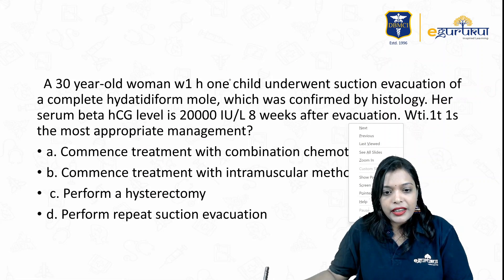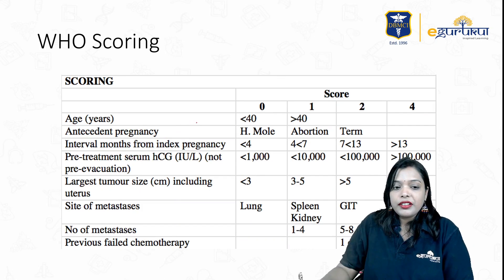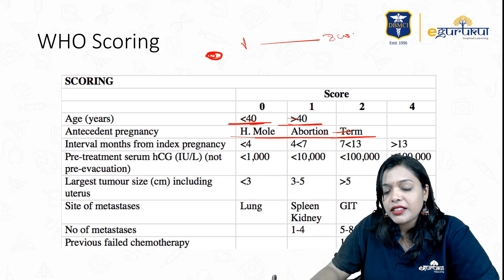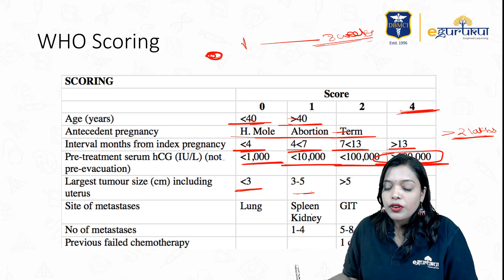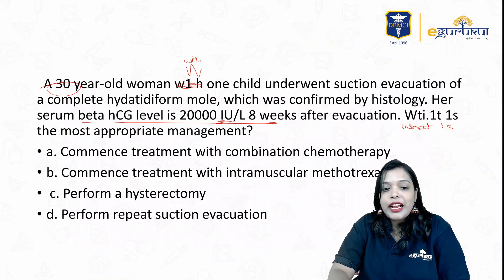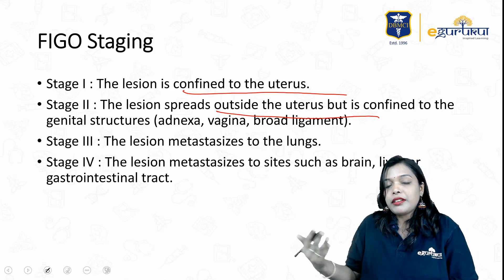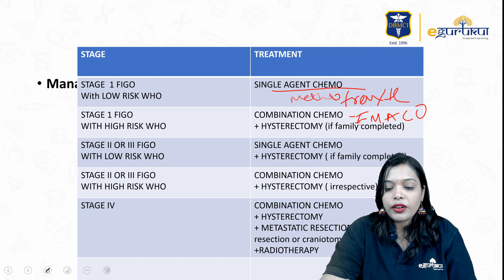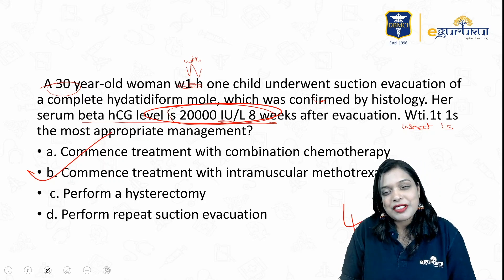What is Choriocarcinoma | MCQ discussion with Dr. Ramyasree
Choriocarcinoma is a fast-growing cancer that occurs in a woman's uterus (womb). The abnormal cells start in the tissue that would normally become the placenta. This is the organ that develops during pregnancy to feed the fetus. Choriocarcinoma is a type of gestational trophoblastic disease.

In this video, watch Dr. Ramyasree discuss this topic via questions.